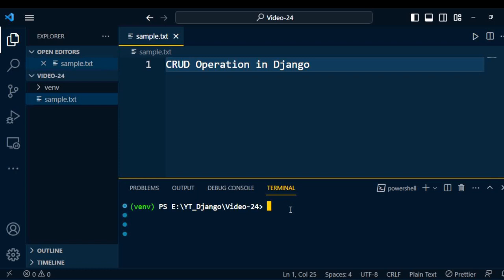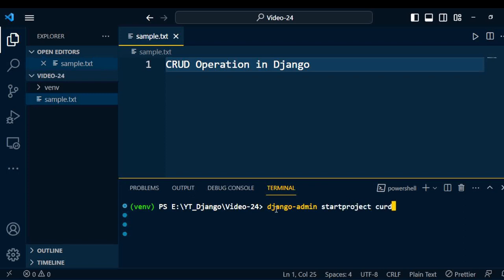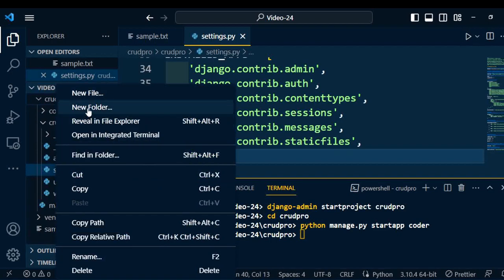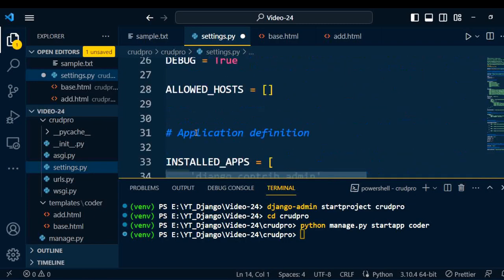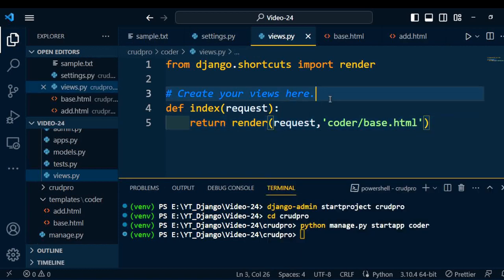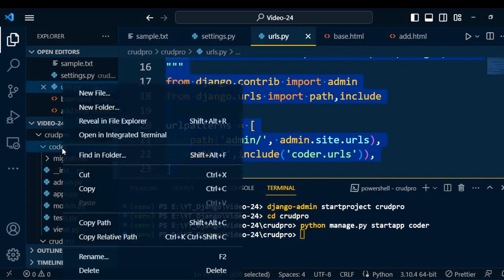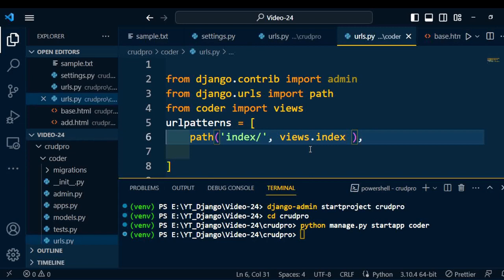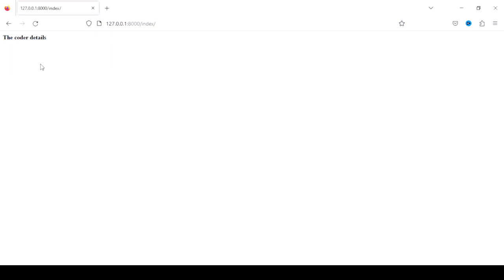Django Crud Operation | Django Model Create ,Read ,Update and Delete